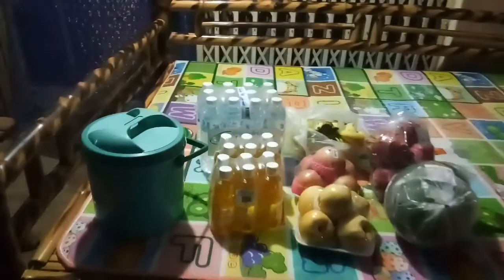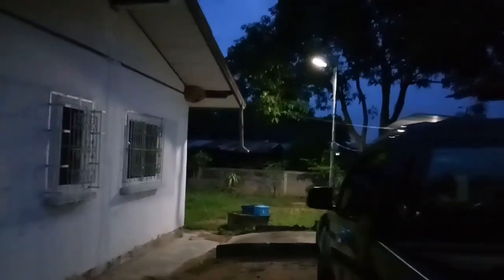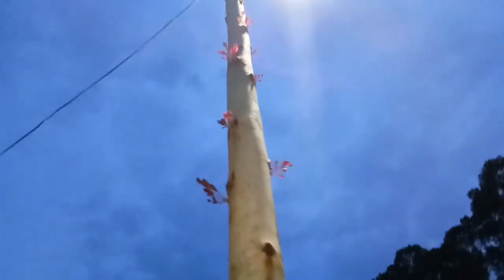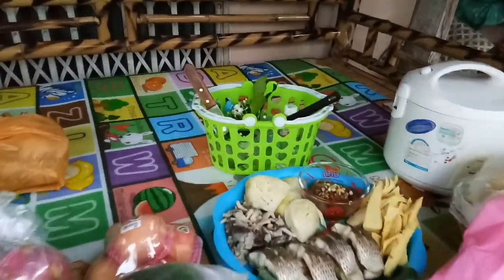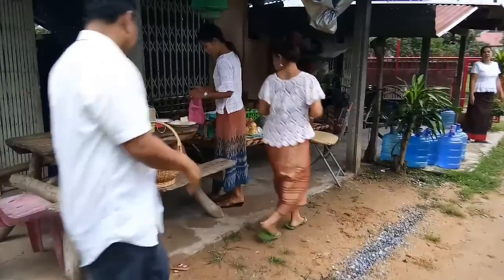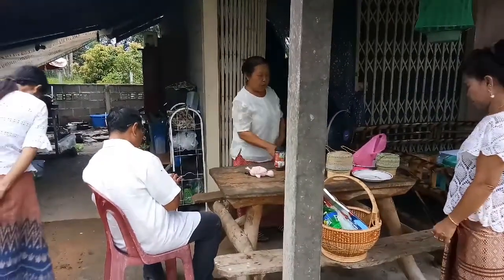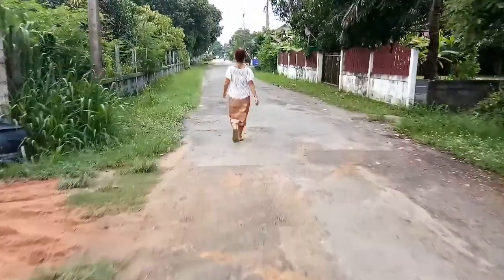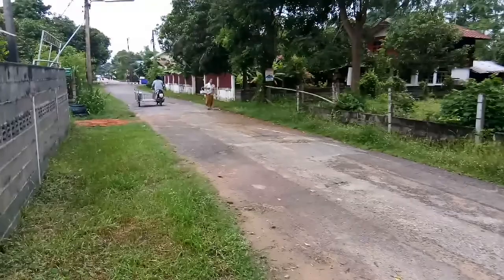#151 Preparations for temple visit {1/3 }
5 a.m. Wake up and start cooking. The two-man in white will become MONKS tomorrow.